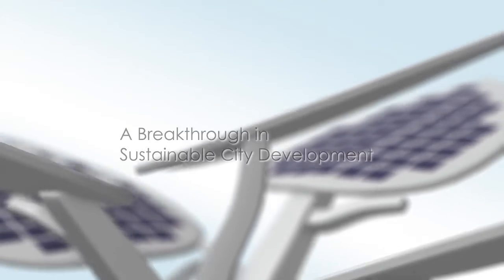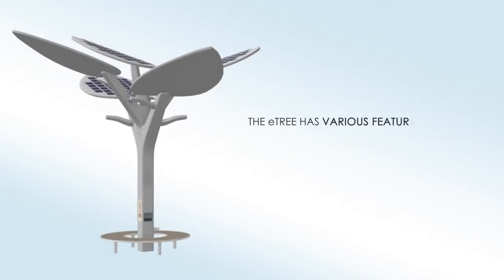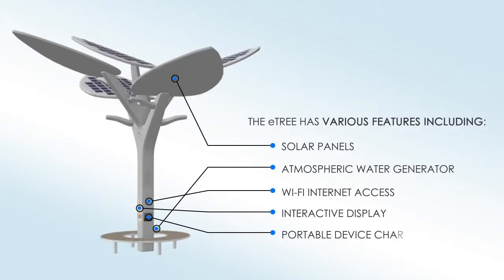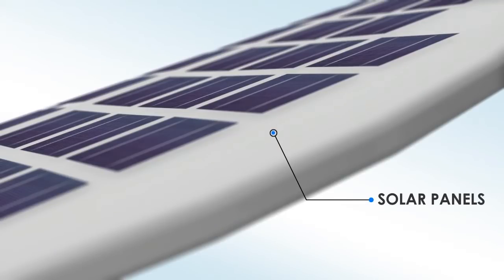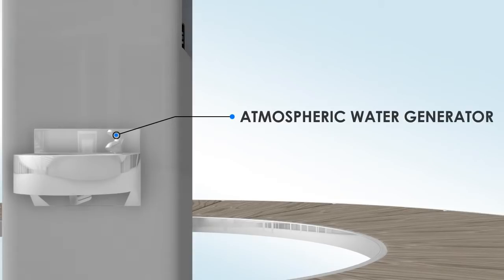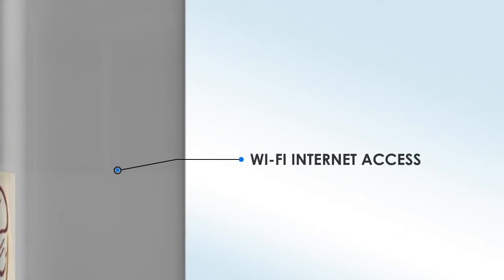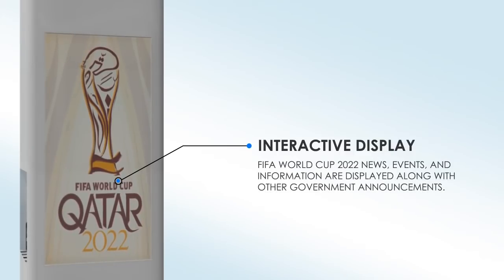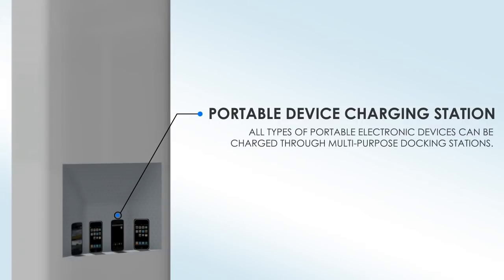eTree 3D Product Demonstration Video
3D Product Demonstration Video.